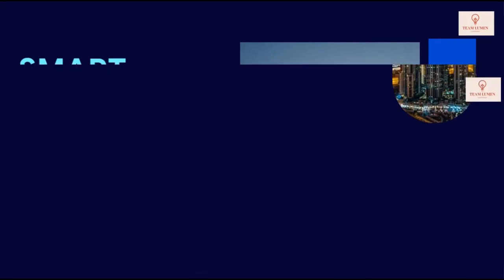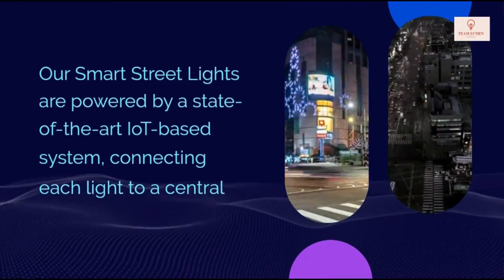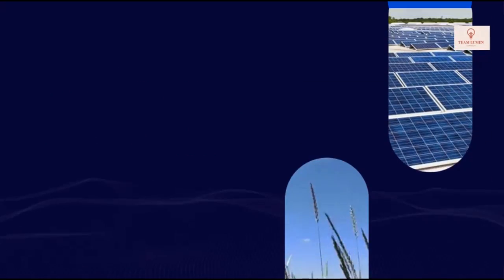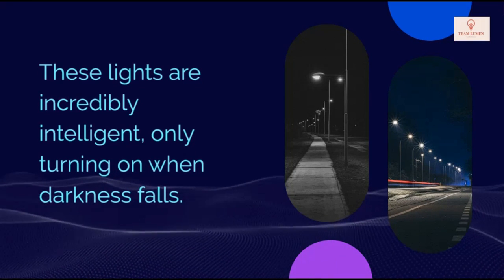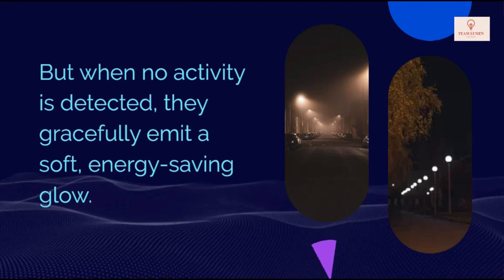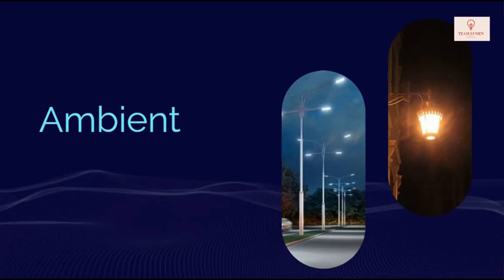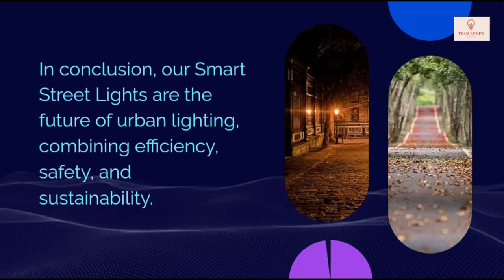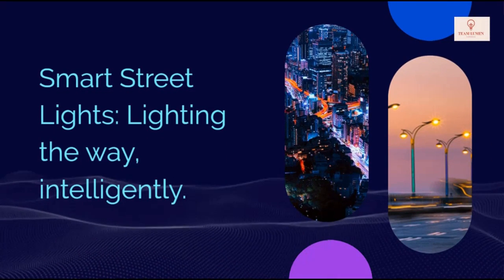AUTOMATED SMART STREET LIGHT - SIH | TEAM LUMEN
Chapters:
00:00-Description about our Smart Street Light
01:42-Our Prototype
02:06-Real Time Fault Detection System
02:34-Our UI

IoT-based smart street lighting is a modern urban illumination system that leverages IoT technology to enhance the efficiency, functionality, and sustainability of streetlights. It comprises essential components, including LED lights, various sensors (such as light, motion, and weather sensors), a central control unit, and wireless connectivity. These components work in tandem to provide a wide array of benefits.

One of the primary advantages of IoT-based smart street lighting is its ability to make adaptive lighting adjustments. This dynamic adjustment of brightness levels in response to real-time factors like ambient light, traffic patterns, and weather conditions helps reduce energy consumption and lower operational costs. Furthermore, this technology enables remote monitoring and real-time data collection, which aids in predictive maintenance, minimizing downtime and ensuring uninterrupted street lighting.

In addition to these operational benefits, IoT-based smart street lighting also enhances safety and mitigates light pollution. By intelligently controlling the lighting levels, it improves visibility on the streets, making them safer for pedestrians and drivers alike. Moreover, the system's ability to prevent over-illumination contributes to reduced light pollution, benefiting both the environment and residents.

Ultimately, IoT-based smart street lighting plays a pivotal role in advancing urban sustainability. It achieves this by conserving energy, optimizing streetlight operations, and creating safer, more efficient cities that are environmentally responsible.

THE MUSIC USED IN THIS VIDEO IS FROM